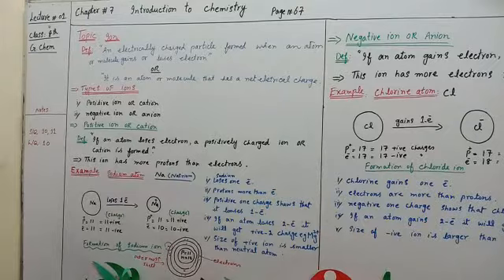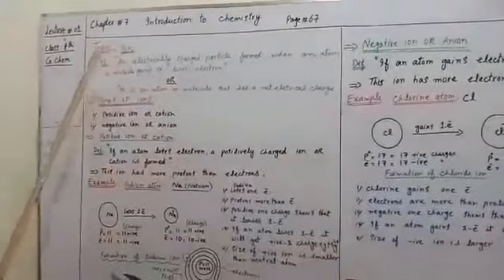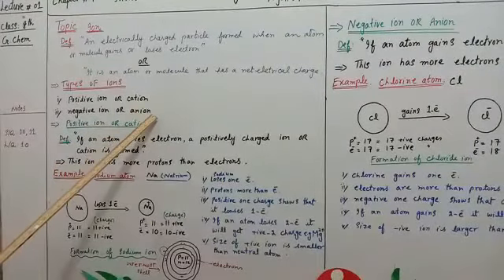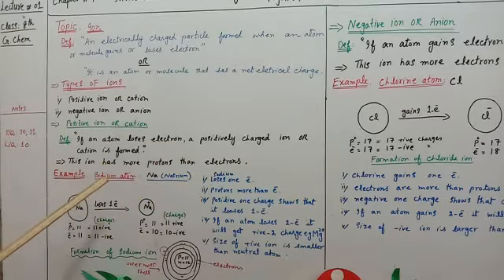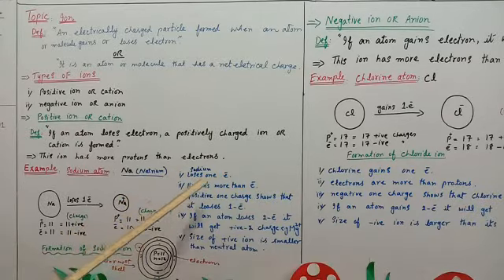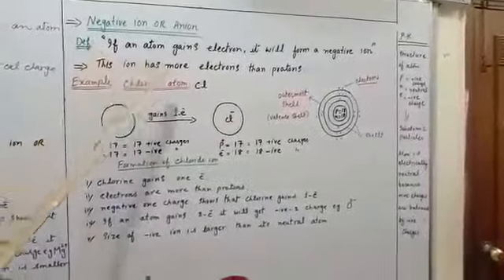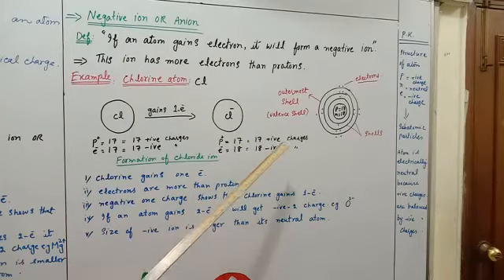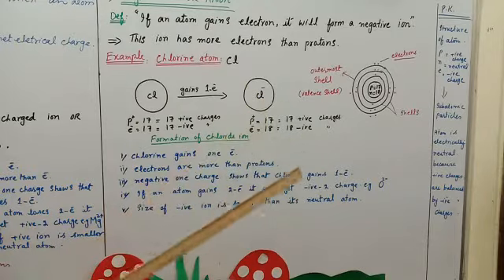General Science Class Eight Lec 1 Ch 7 Introduction to Chemistry